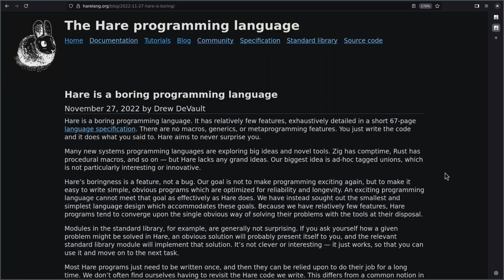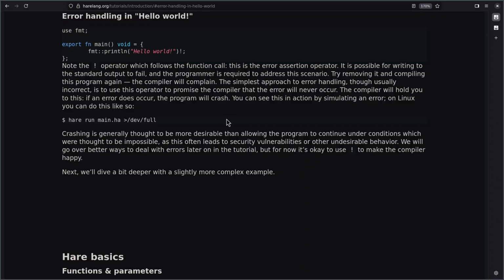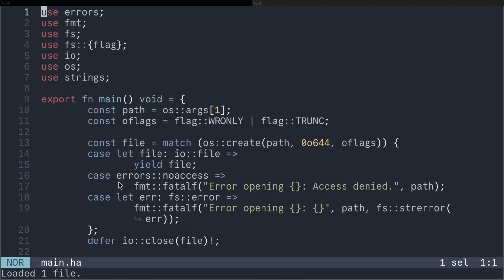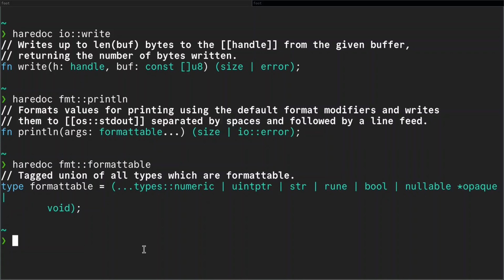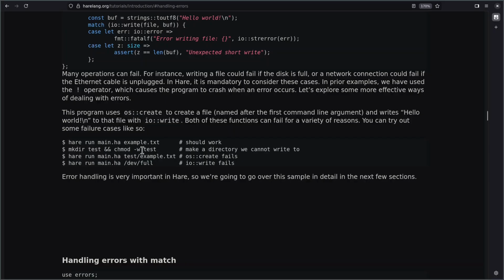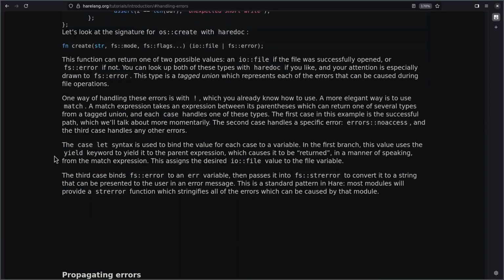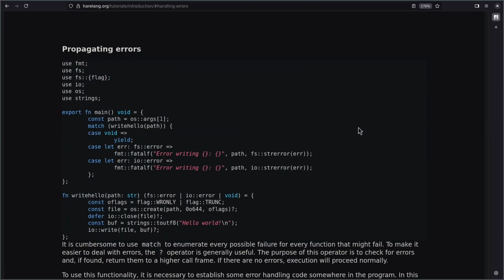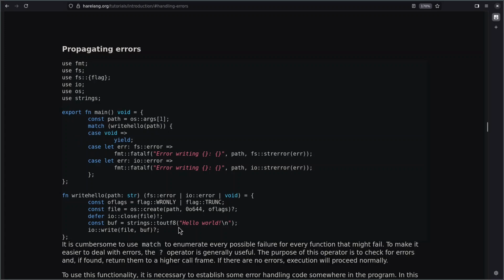Hare Programming Tutorial | 8 of n - Pattern Matching & Error Handling Part Two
Part 8 of a series covering the Hare programming language. This video is part two of Pattern Matching & Error Handling.

Timestamps:
0:00 Introduction
0:10 Pattern matching & error handling basics
9:47 A few words about error handling
32:07 Handling errors with match
41:15 Propagating errors